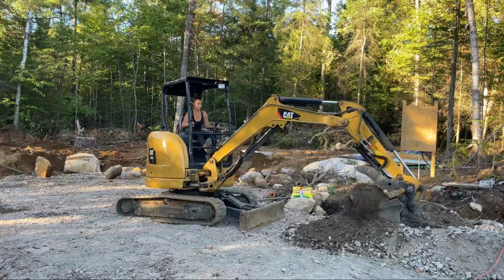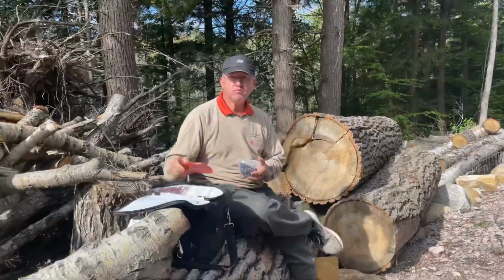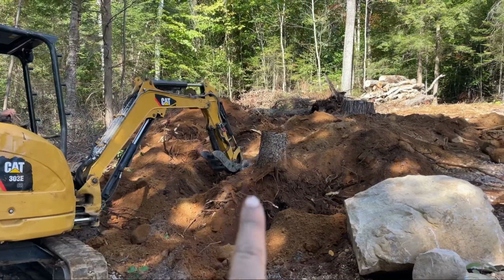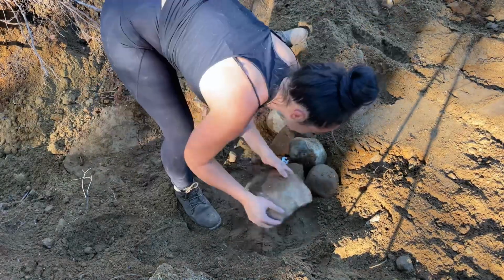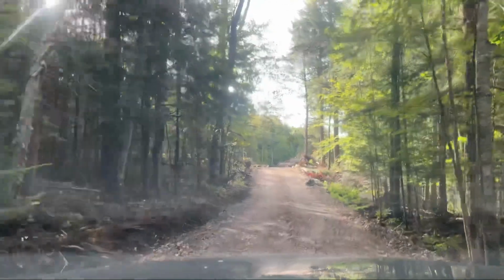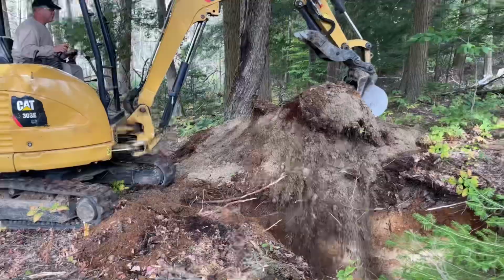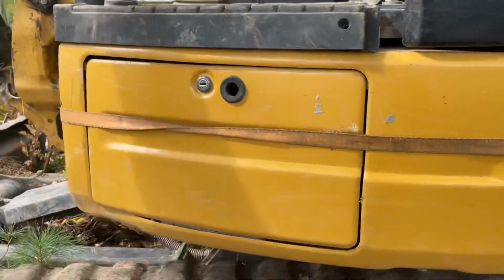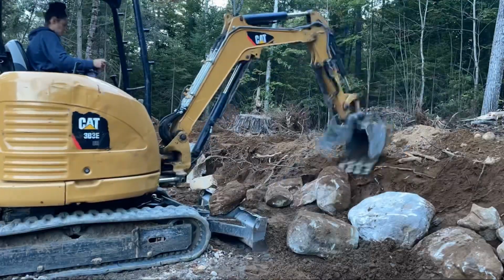Building Our 18 Acre Homestead From Scratch!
Instagram.com/simplelivingwithbiata

Join us this week where we’re using the time left with the excavator to landscape as much as we can!

From building a rock wall, to digging for wells, to learning how to climb large hills in an excavator, this week was a blast!

Aerial shots by Daniel!